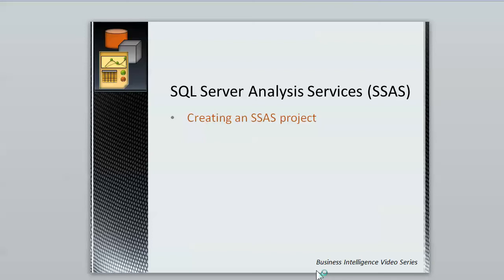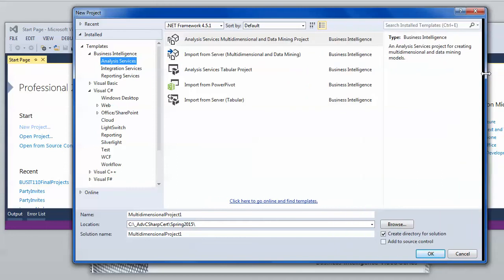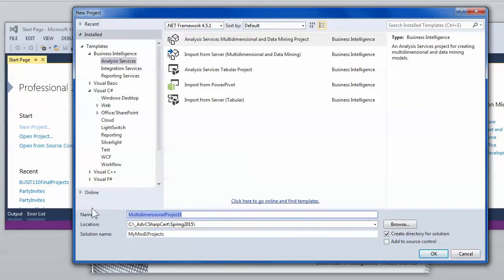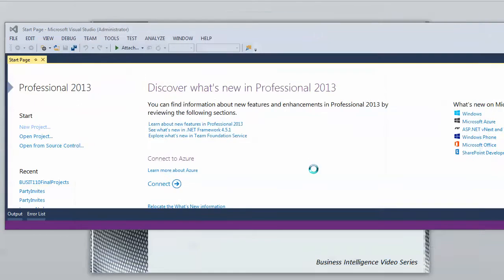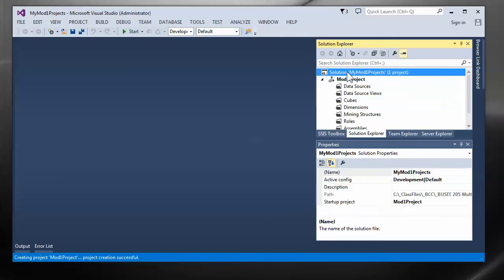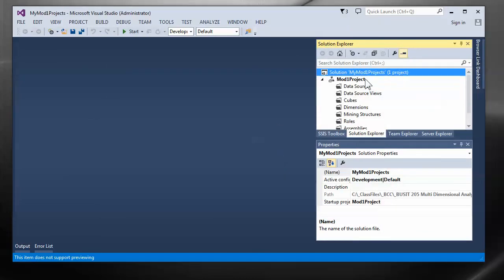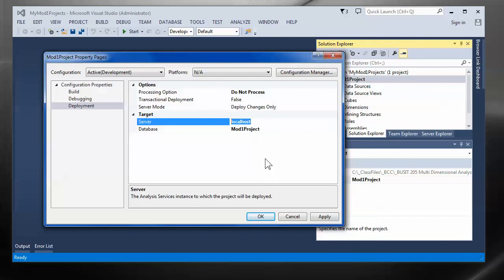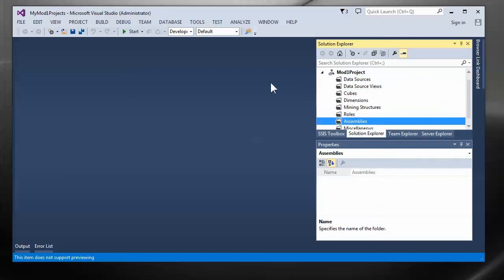01 Creating an SSAS Project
A simple video for my classes